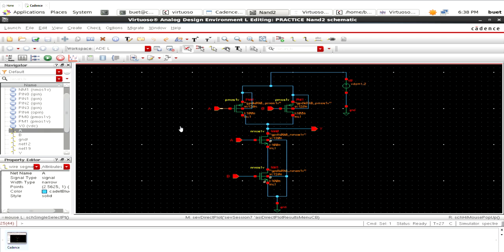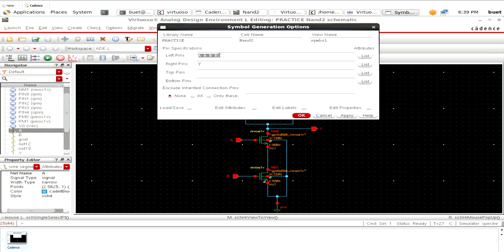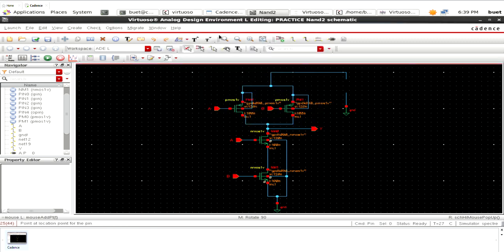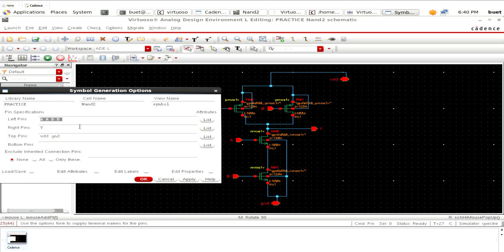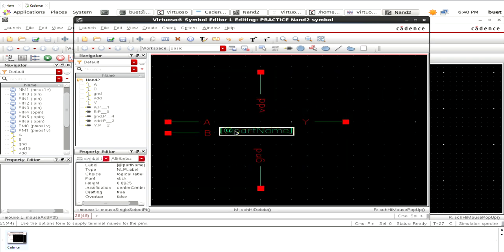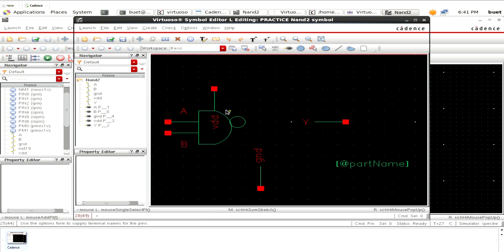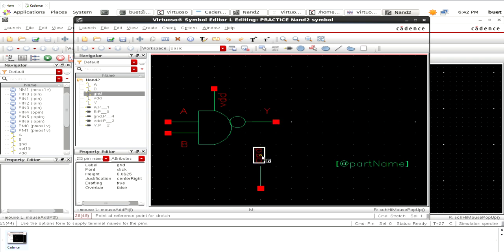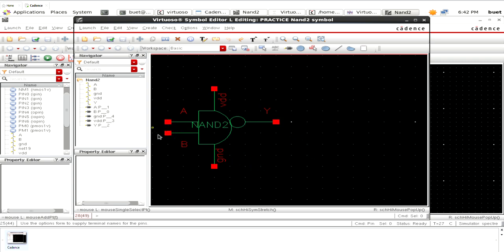2)How to Create a 2-Input NAND Gate Symbol in Cadence Virtuoso | Analog IC Design.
Learn how to create a custom 2-Input NAND gate schematic symbol from scratch in Cadence Virtuoso! This step-by-step tutorial covers the complete custom IC design workflow for building clean, simulation-ready cellviews in your component library.

In this video, we break down:

Creating a new symbol cellview via the Library Manager.

Using the Virtuoso drawing tools to create the standard NAND gate geometry and the inversion bubble.

Adding and configuring Input pins (A, B) and Output pins (Y) with the correct pin directions (input and output)